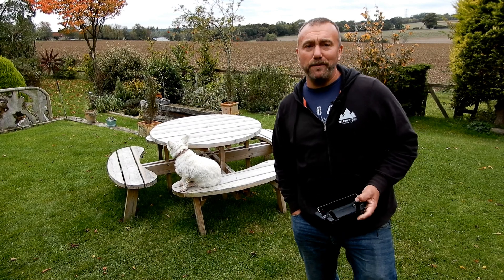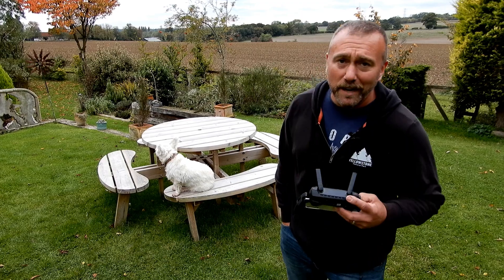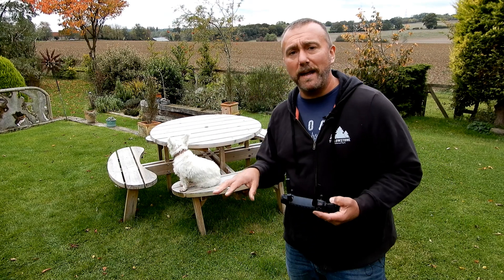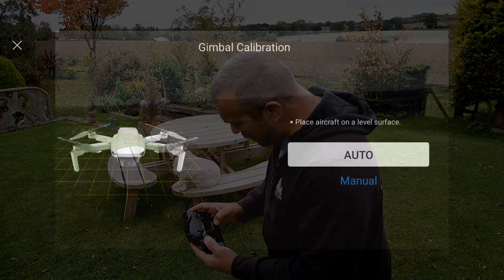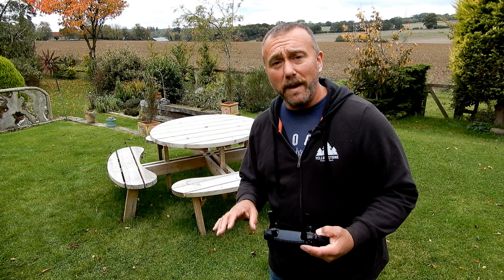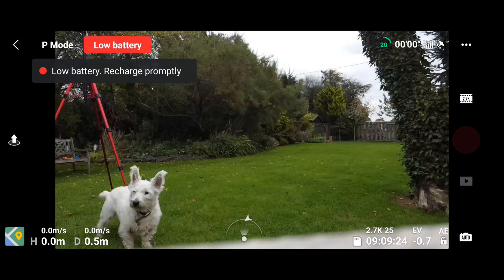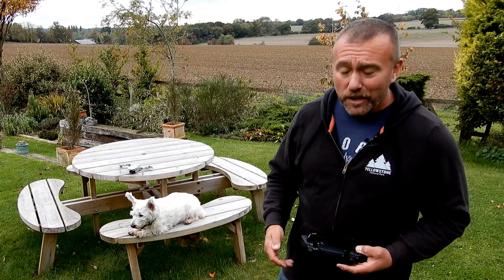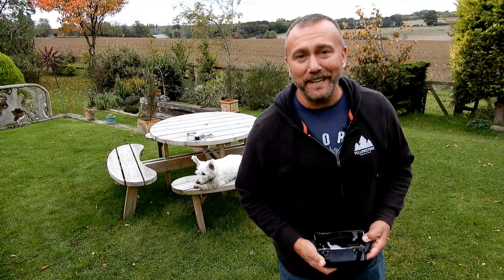Mavic Mini & Air 2 - Fixing a Crooked, Sloping Horizon & Easy inflight Gimbal Calibration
If your drone's camera horizon is sloping or off-balanced, there is an easy fix to recalibrate in flight and align the horizon to make it level, with a more precise fix for when you're back on the ground.
This is a tutorial for advanced gimbal calibration for the DJI Mavic Air 2 and the DJI Mavic Mini using the DJI Fly App.

**Thinking of getting the Mavic Air 2, the Mini or any other DJI drone
or camera?
Help me & my channel by clicking these links even if you don't buy,
Sandisk 64Gb Ultra high speed write / read Micro SD:

For UK flyers, use the NATS drone-assist app by air-traffic control:
12 Months 3rd party liability insurance for £19:
Shot in 4K and 2.7K